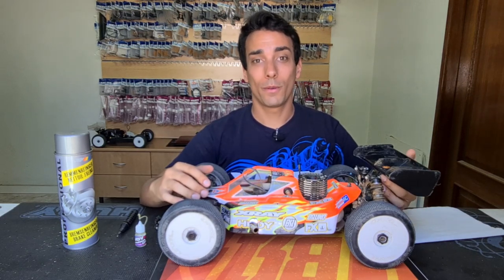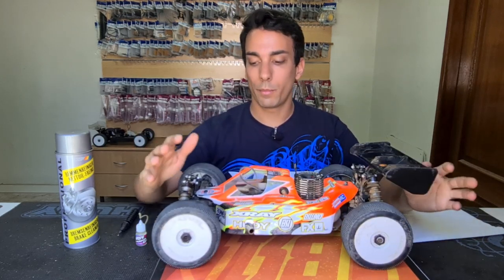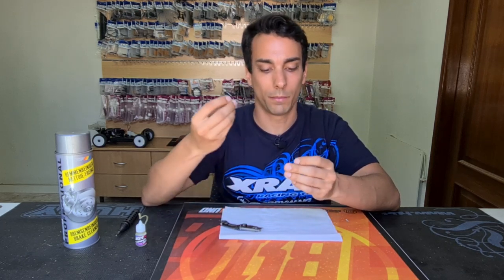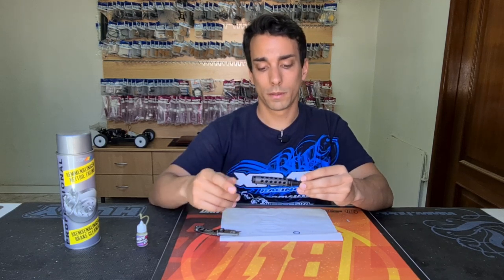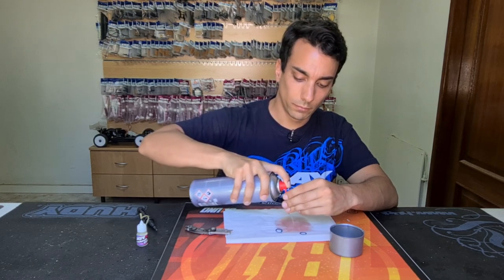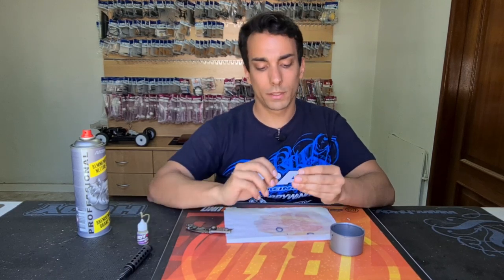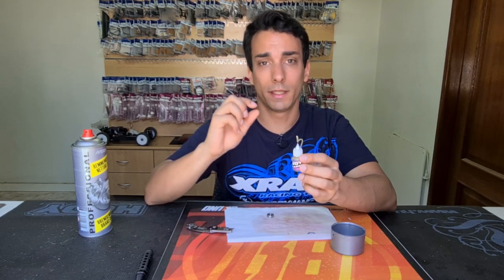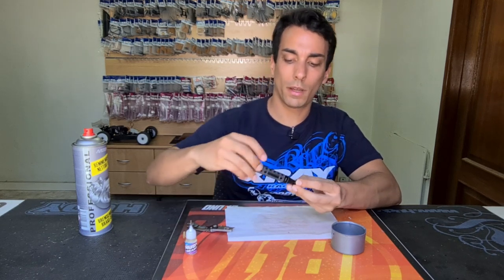"Gyro" Bearings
This week I did a video of "how to prepare your bearings" to have the best performance out of them. It is a very important matter as if your car is not free, your fuel consumption and feeling on the track are going to be weird!